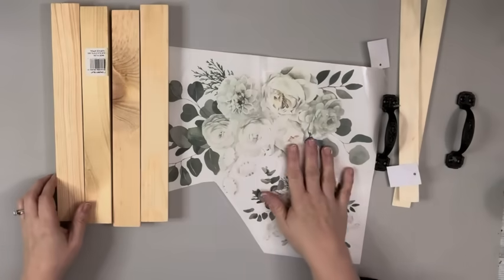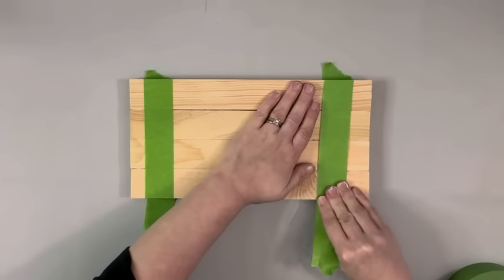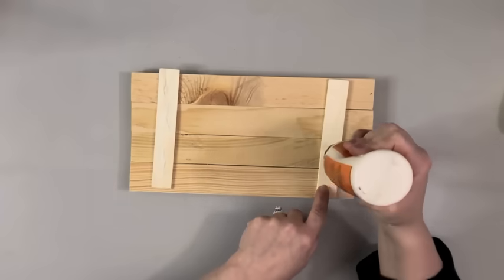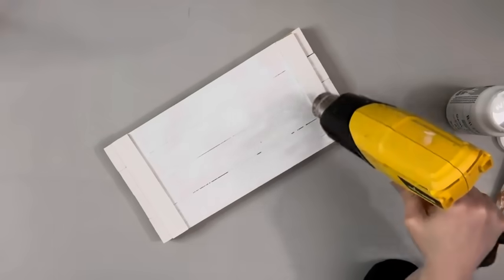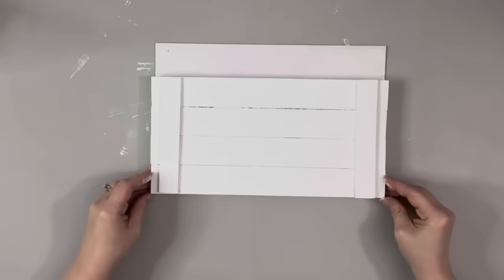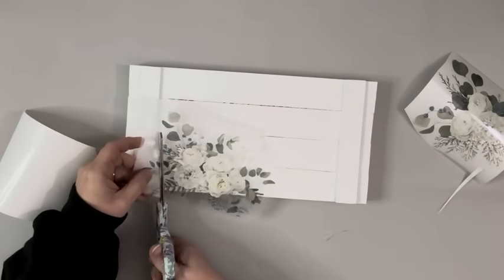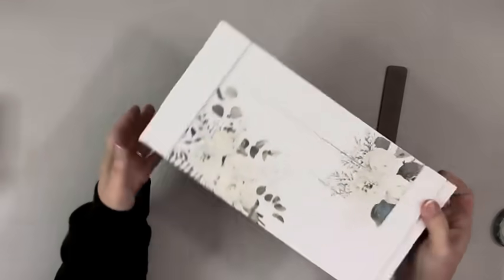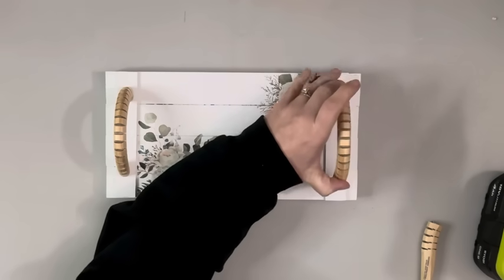Decorative Tray DIY || Dollar Tree Wood DIY || Just 1 Easy Craft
I’ve been using these rub on transfers on a few of my projects lately. They are so pretty! I made this adorable decorative tray and added the transfers to them! I love how it looks! I hope it inspires you!

Materials~

Dollar Tree~
4 pieces of 12” chunky wood
Self adhesive cork board
Wooden snake

Other~
Snow White chalk paint - Waverly
Hot glue
Wood glue